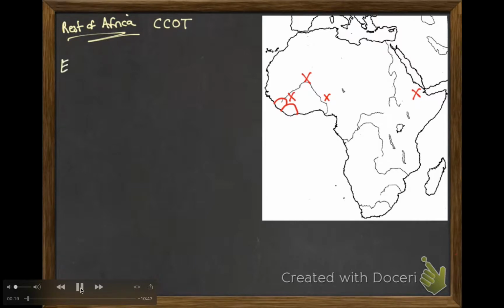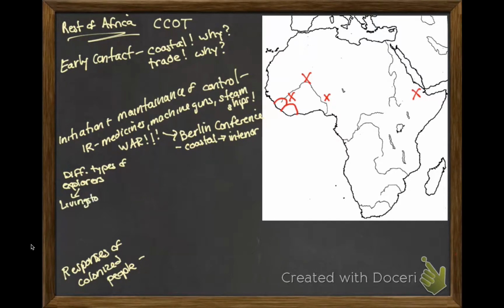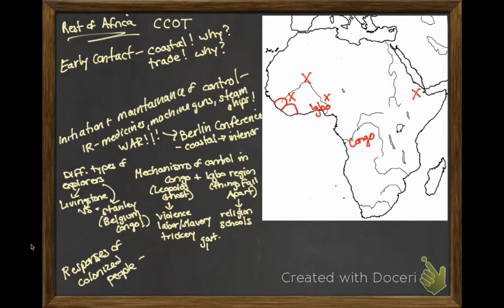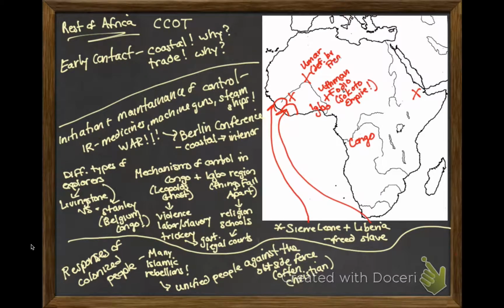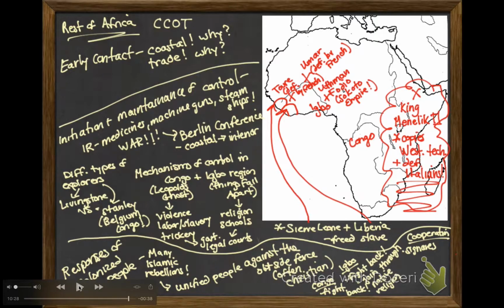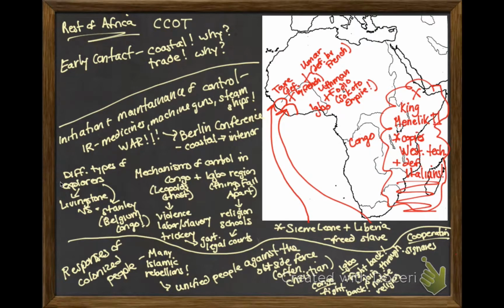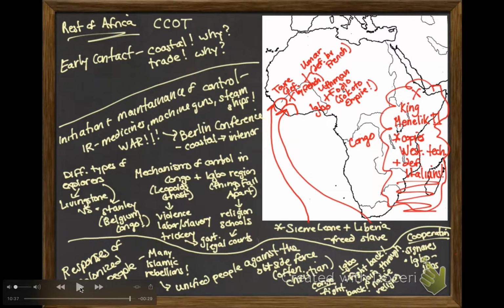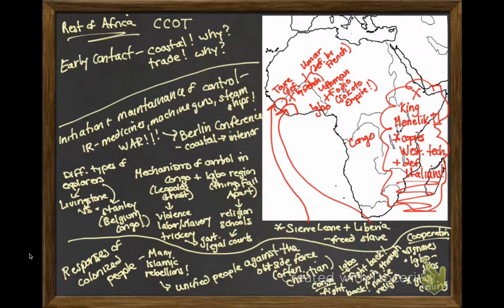Sub Saharan Africa